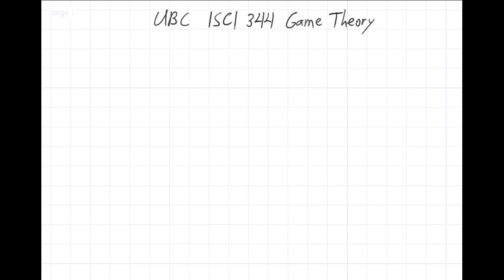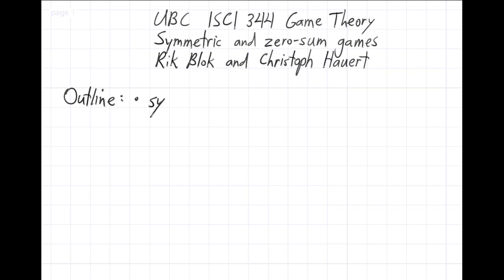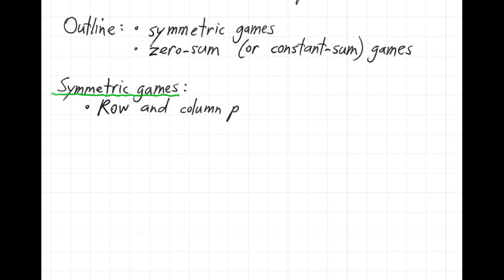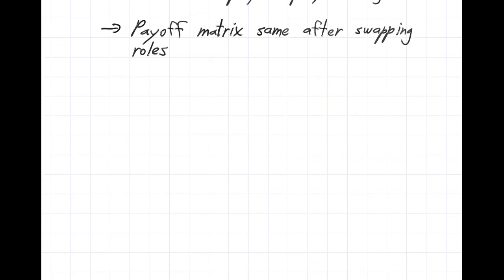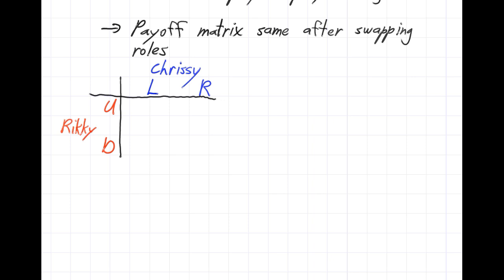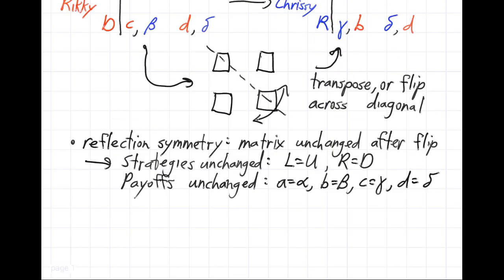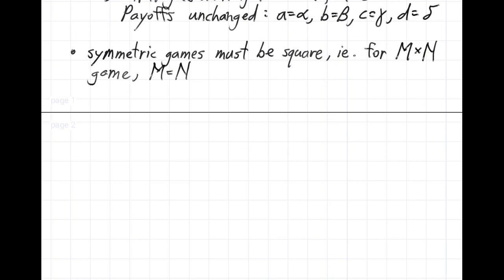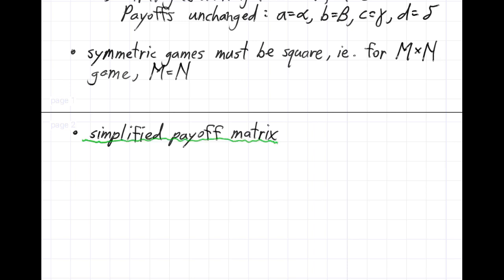UBC ISCI 344 - Symmetric and zero-sum games v2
Outline:
* symmetric games
* zero-sum (or constant-sum) games

This version corrects an error in the payoff table for zero-sum games, @12:00 .